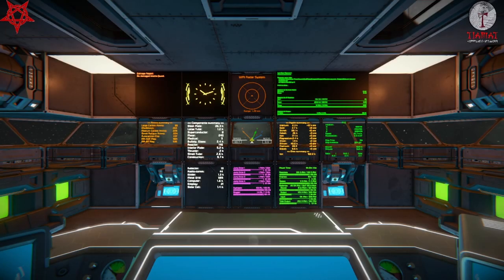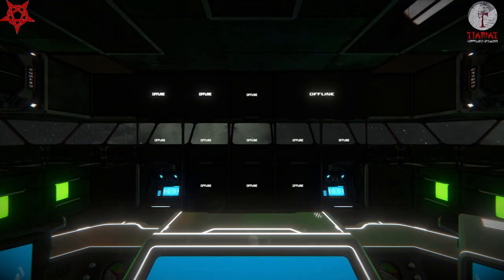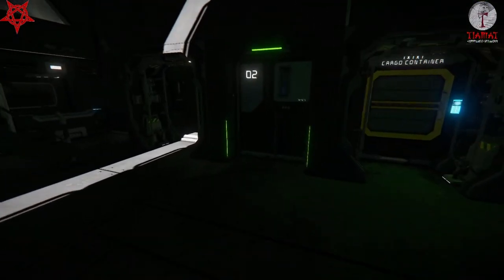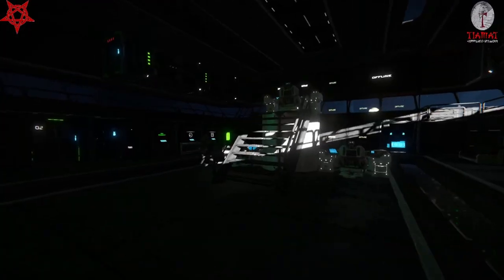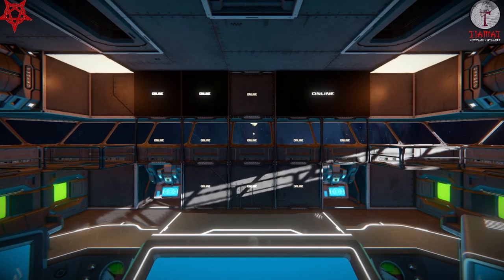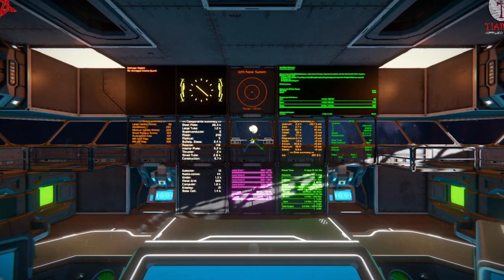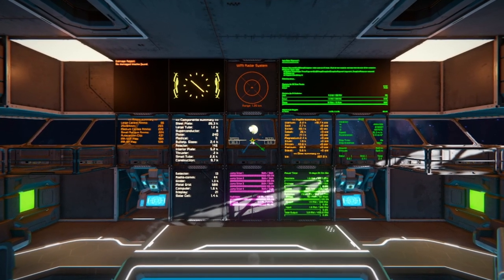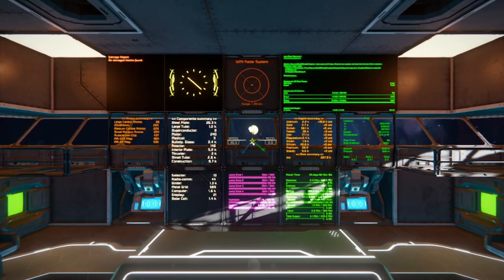Welcome to Hela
We are done having fun on Cascadia.
That means, new dangers, challenges and misadventures awaits us.
On the planet Hela, made by none other than the awesome FatFly!
What awaits us, we'll find out!